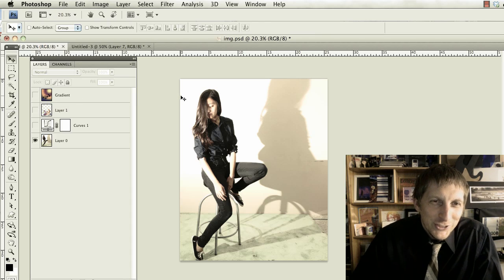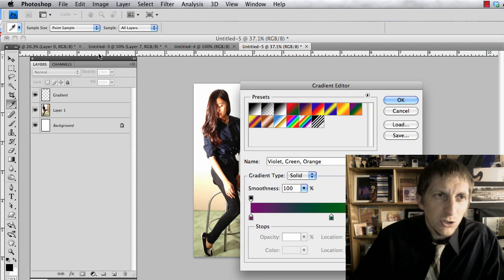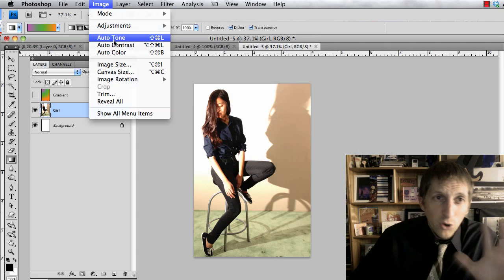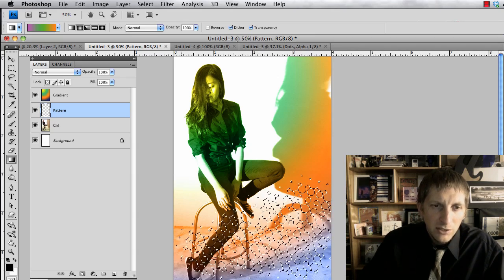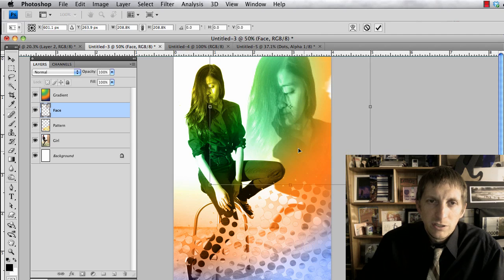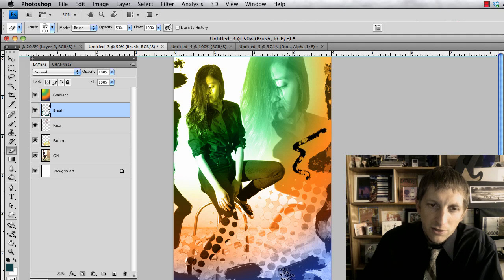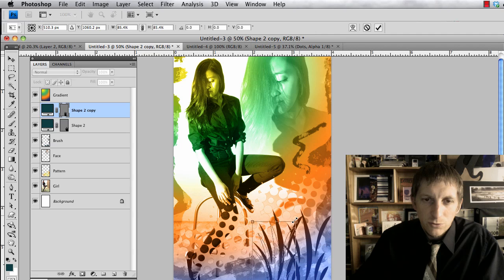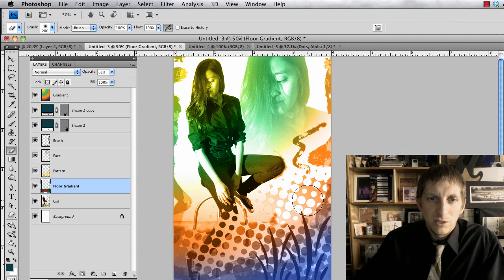Female Portrait Graphic Editing in Photoshop